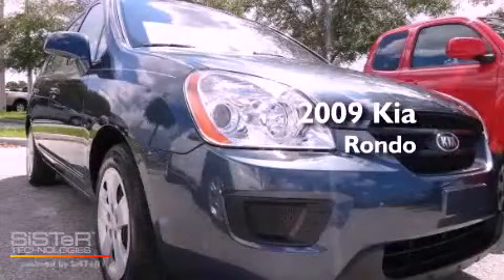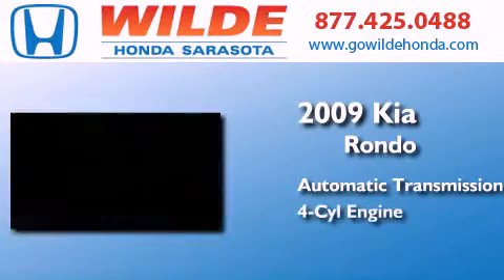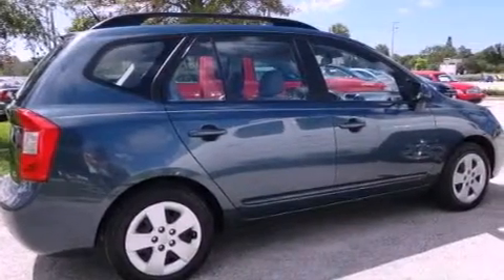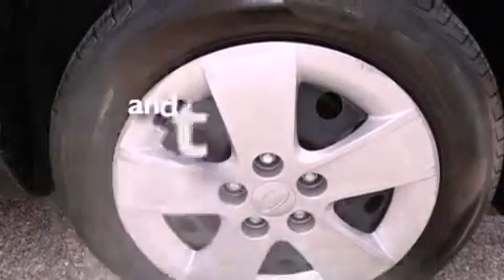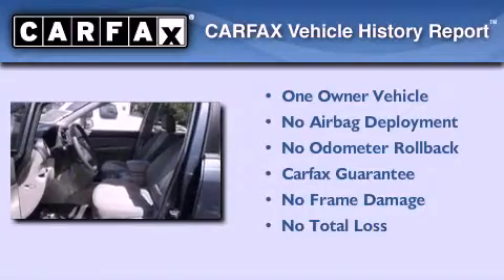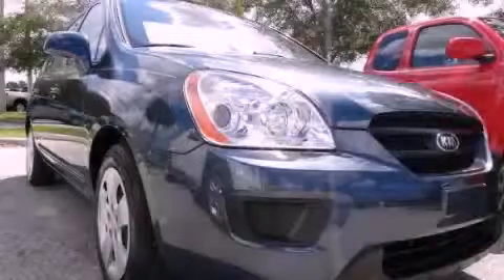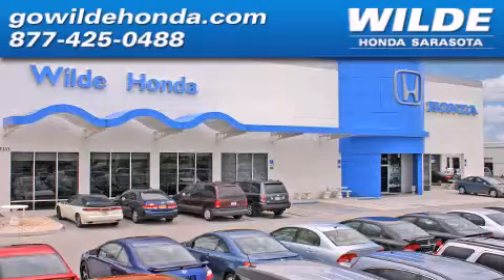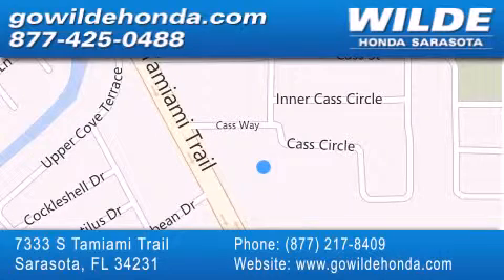2009 Kia Rondo Cape Coral FL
Year : 2009
 Make : Kia
 Model : Rondo
 Engine : 4 Cylinder Engine
 Trans . : AUTOMATIC
 Exterior : Denim
 Miles : 58,502
 Interior : Gray
 Stock : 122150A

 7333 S. Tamiami Trail